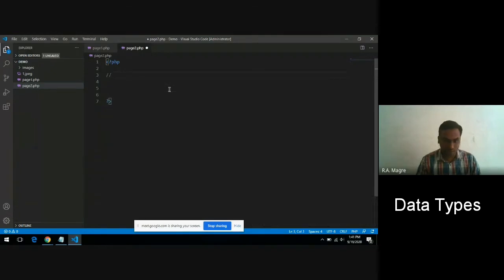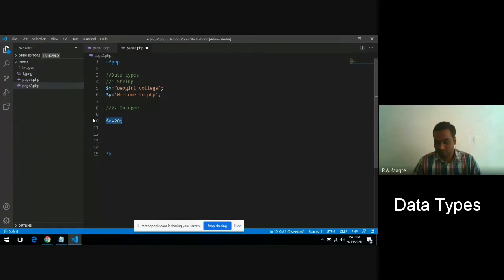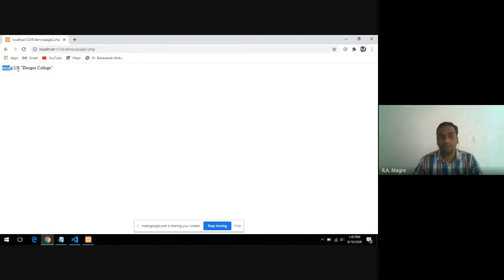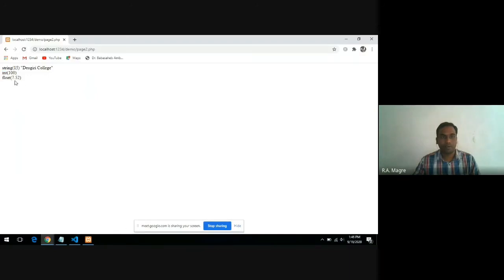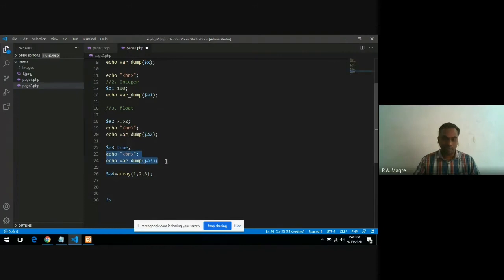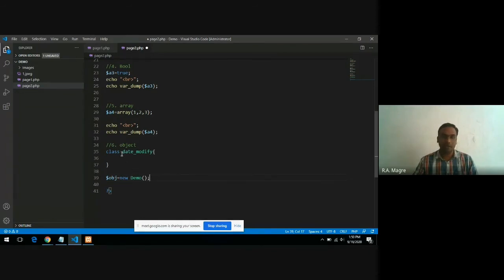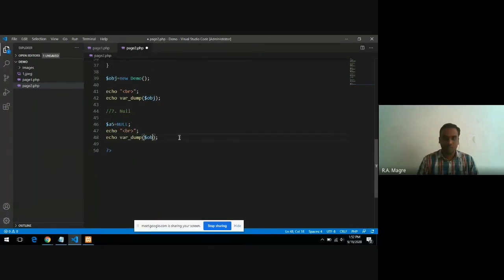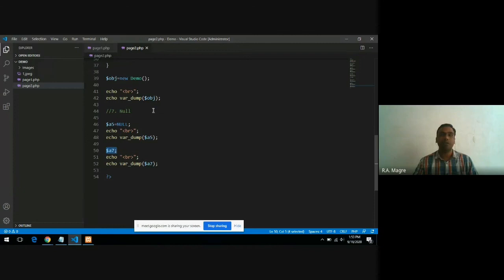PHP Data types in hindi | variable types | check data type in php | loosely type php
this video will teach about php data types in hindi. php is a loosely type of programming language. in php variables are declared without using data type. the type of variable is depend on the value the variable is holding. in this video you will see the examples of all the data types in php.
language of this video is hindi and english

PHP supports the following data types:

String
Integer
Float (floating point numbers - also called double)
Boolean
Array
Object
NULL
Resource